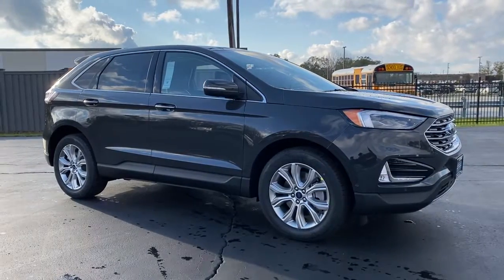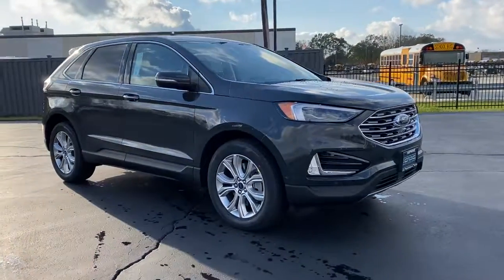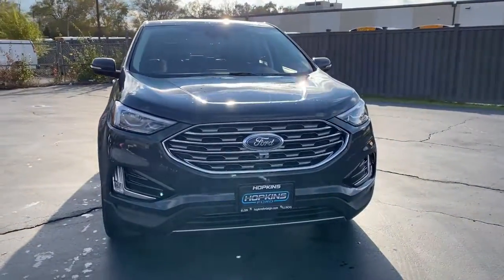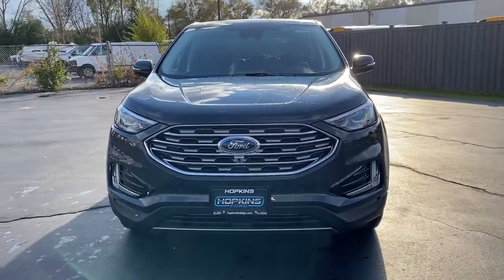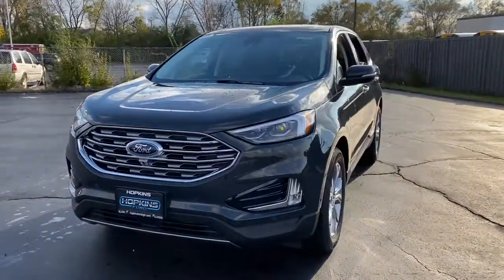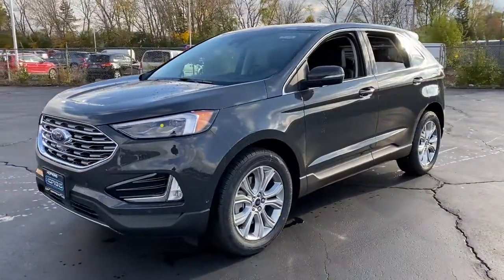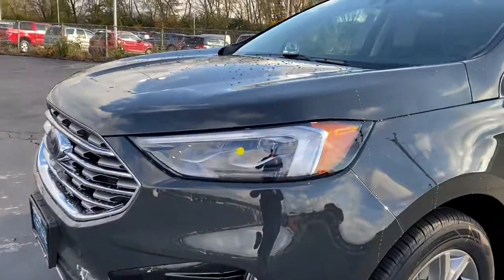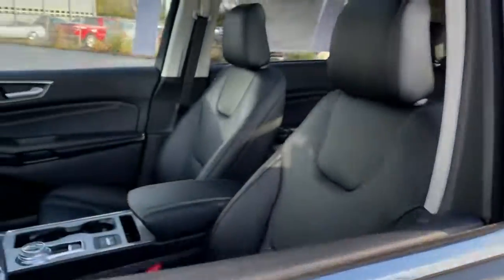2021 Ford Edge Elgin, Streamwood, Dundee, Schaumburg, Bartlett, IL 2368U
Gray New 2021 Ford Edge available in Elgin, Illinois at Hopkins Ford. Servicing the Streamwood, Dundee, Schaumburg, Bartlett, IL area.

Hopkins Ford
2020 North Randall Rd